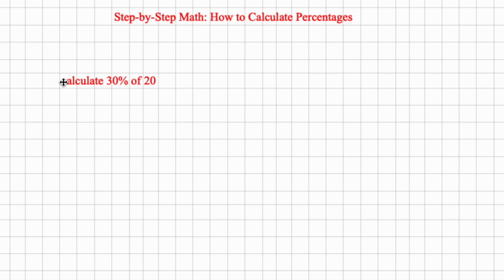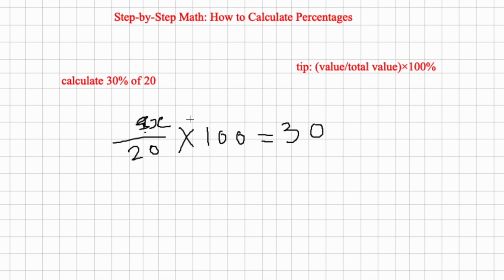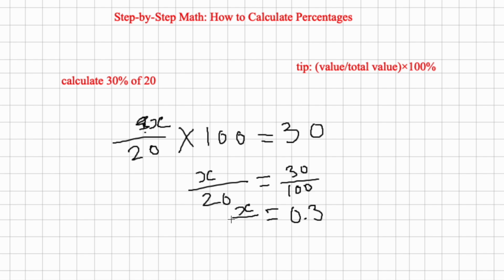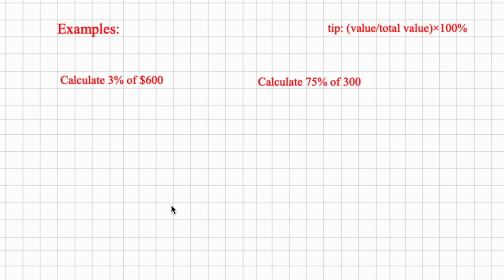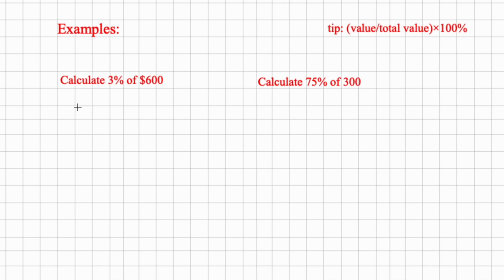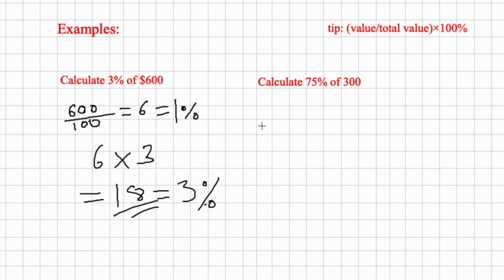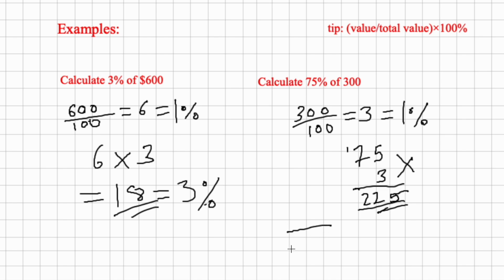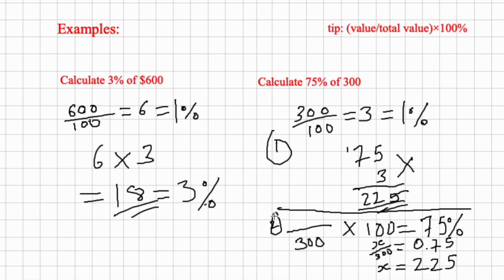How to Calculate Percentages?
During this tutorial, you'll discover essential techniques and strategies for solving percentage problems. We'll cover topics such as finding percentages of numbers, calculating percent increase or decrease, and solving percentage word problems. With our clear and concise explanations, you'll gain a solid foundation in calculating percentages with confidence.